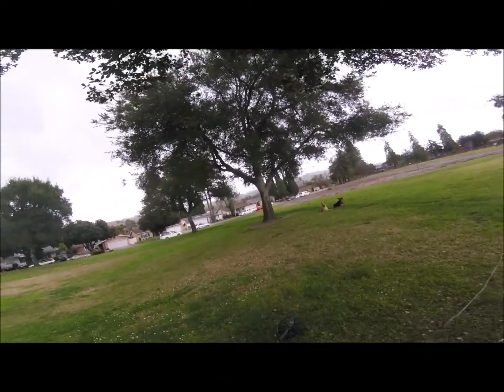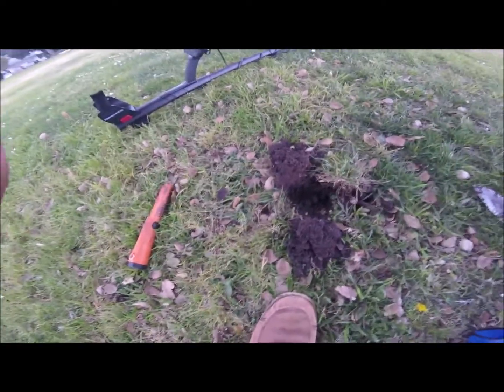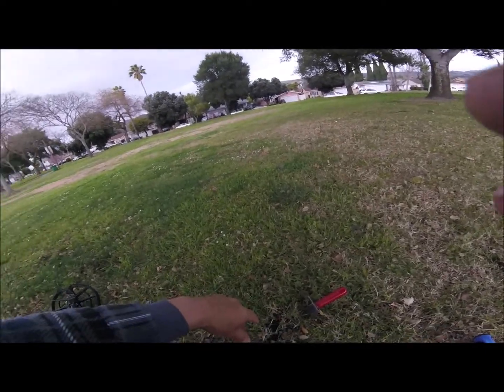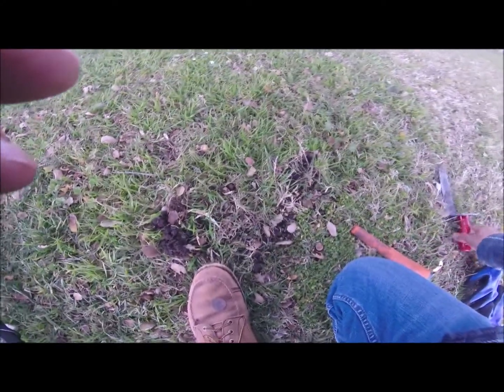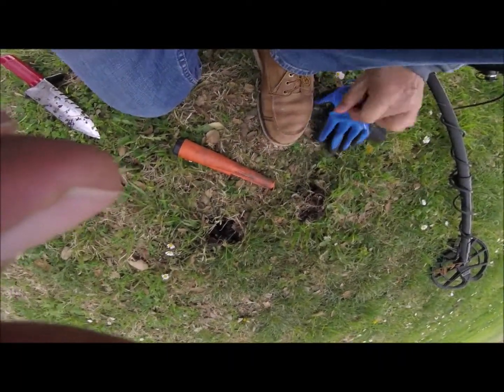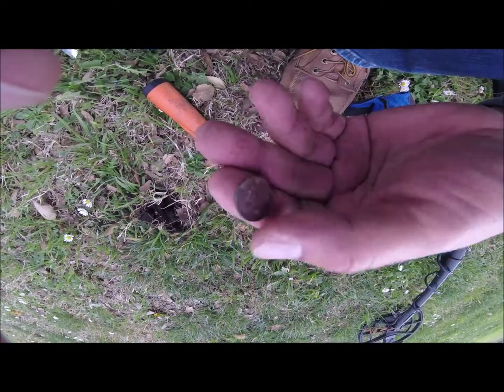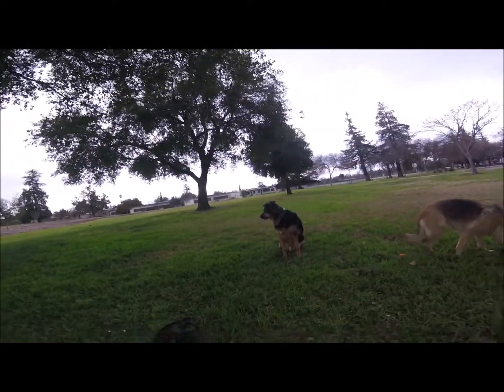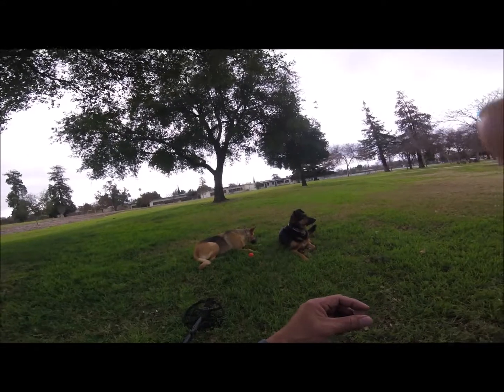Metal Detecting Day 6 - Anfibio Multi Finds A Few More Coins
Had to hit the park before the rains hit us tonight ..